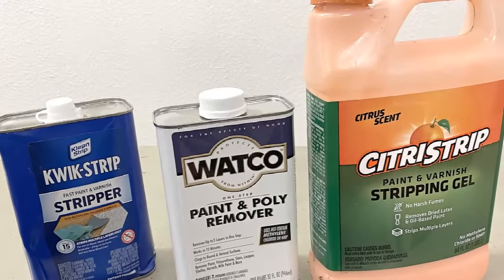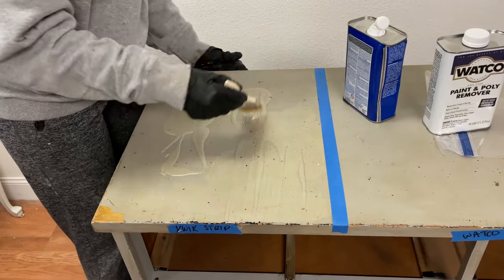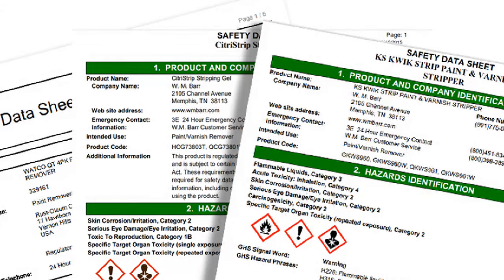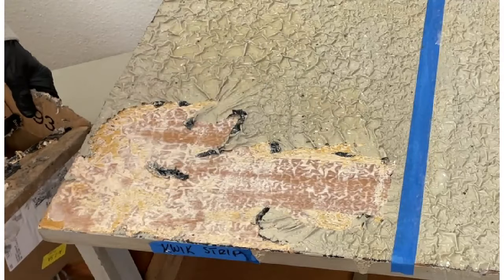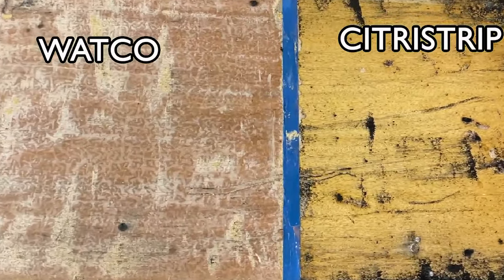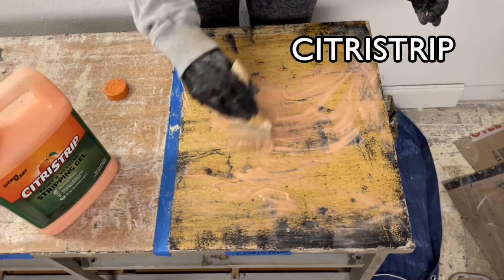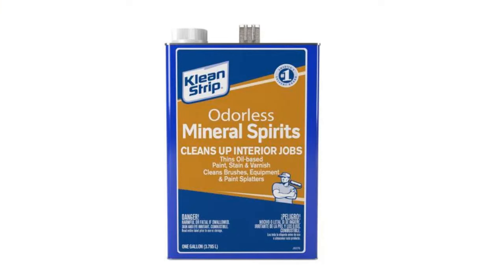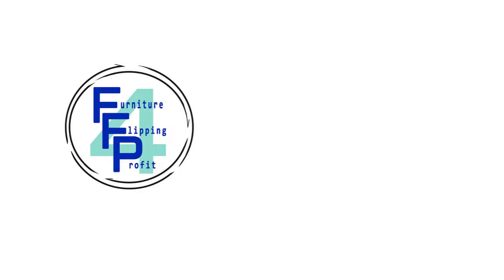Testing Paint Strippers/Removers: Kwik Strip vs Watco vs Citristrip. The Results May Surprise You!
I tested 3 different paint strippers/removers on an old dresser with multiple coats of paint, glaze and it's original finish in this side by side challenge. All 3 had their pros and cons but one certainly did not live up to my expectations.

This video is not sponsored by any of the products and shows my unbiased review of these products so you can decide for yourself the one you may choose to use for your next project.

PLEASE HELP MY CHANNEL TO GROW SO I CAN CONTINUE TO PROVIDE THESE VIDEOS.

GIVE THIS VIDEO A THUMBS UP ( that tells YouTube this video is of value and they will show it to others) THUMBS UP ARE FREE!

BECOME A SUBSCRIBER ( This is the most sincere way to show your appreciation for the work that I did to produce this video for you and it this goes a long way with telling YouTube & others that I provide valuable content) IT IS FREE TO SUBSCRIBE!!!

o-o-o-o-o-o-o-o-o-o-o-o-o-o-o

FOR A LIST OF SUPPLIES USED IN THIS MAKEOVER, GO TO MY BLOG.  The link is below:

DIY WAX RECIPE Is posted on my blog. Listed is my recipe for lemon wax, hemp oil wax, orange wax and unscented wax.

DIY CHALK PAINT RECIPE is posted on my blog. Click on the link below to be taken to that blog post

o-o-o-o-o-o-o-o-o-o-o-o-o